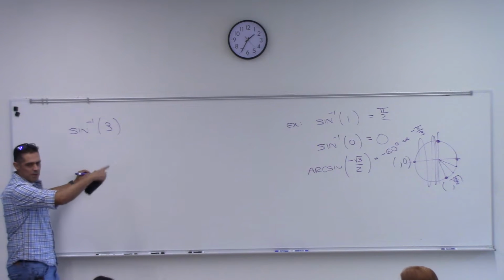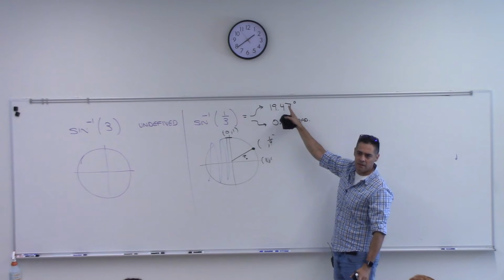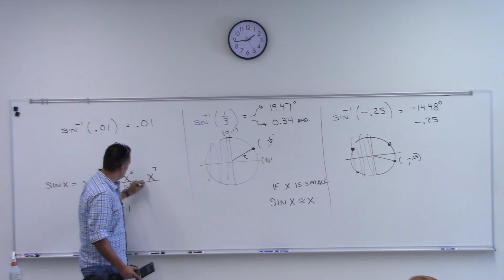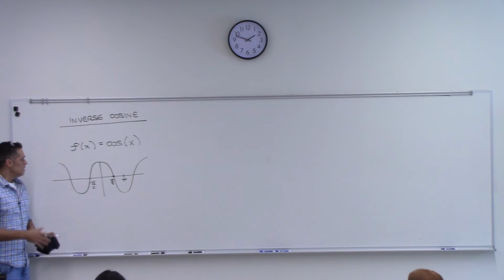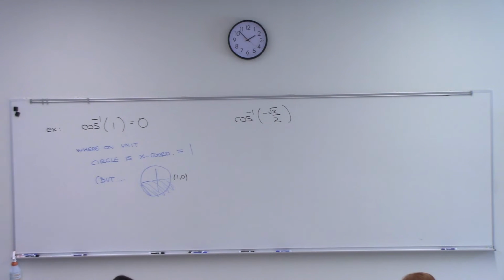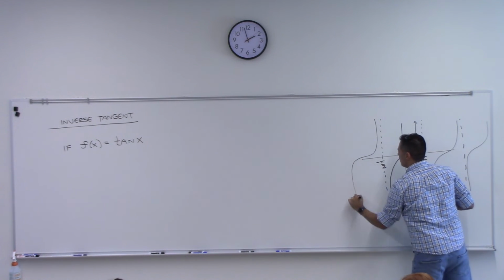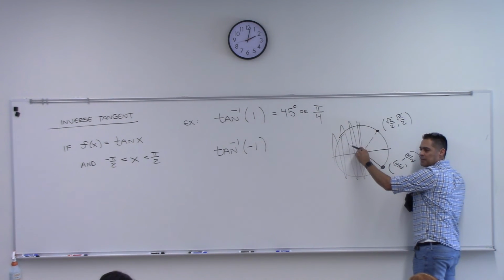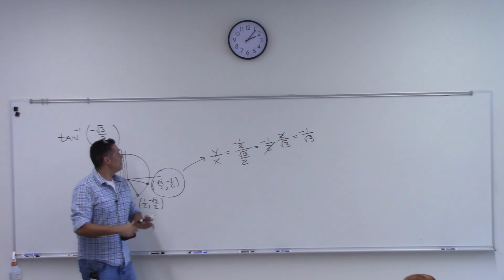2412 10-11 part2